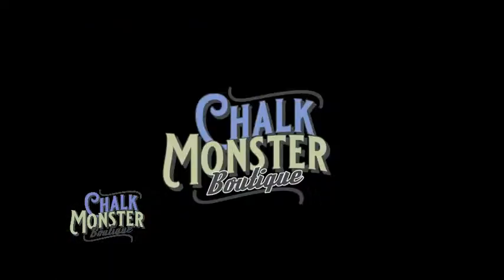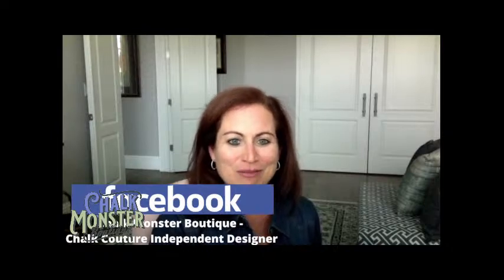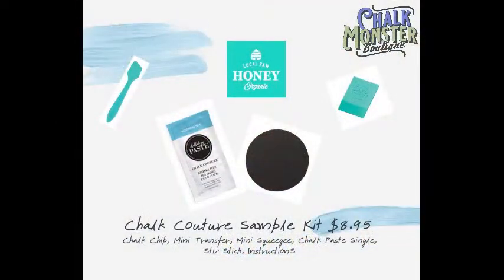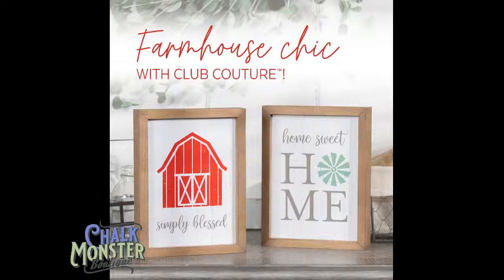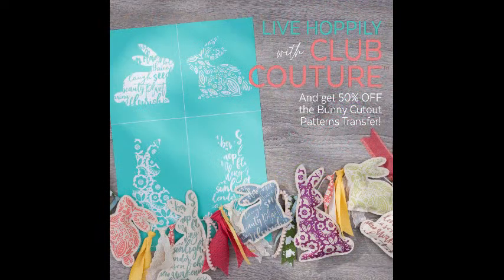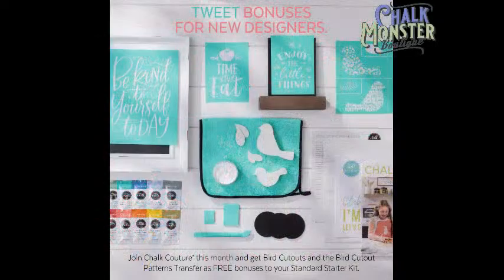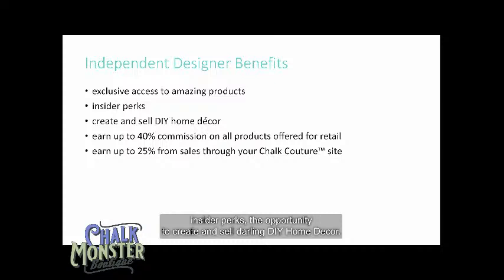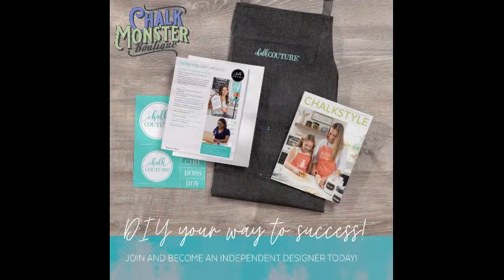My Roost My Rules. Chalk Couture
ALREADY know you want to join?  I can't wait to walk this journey with you!!